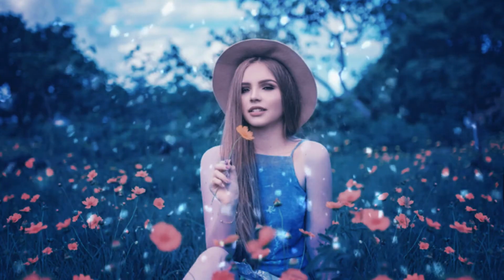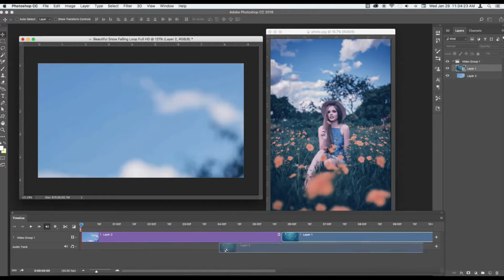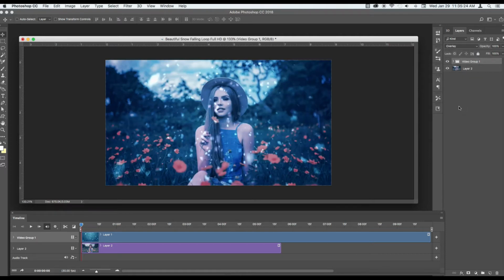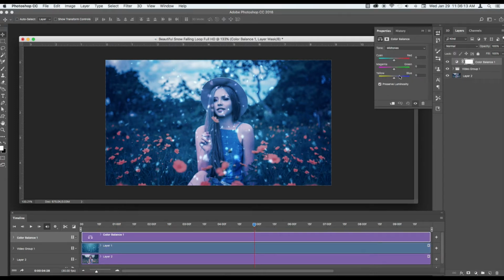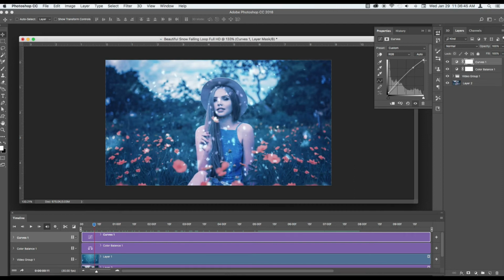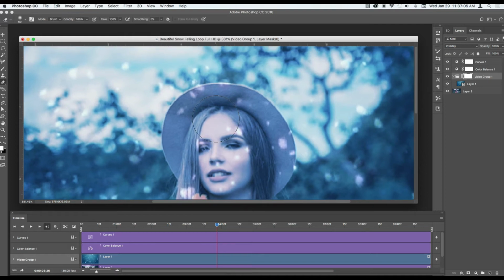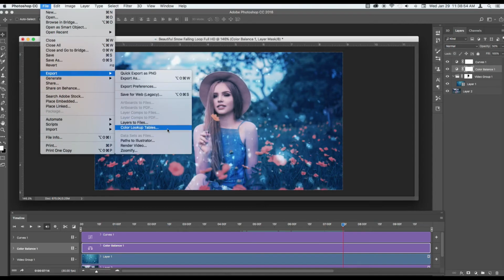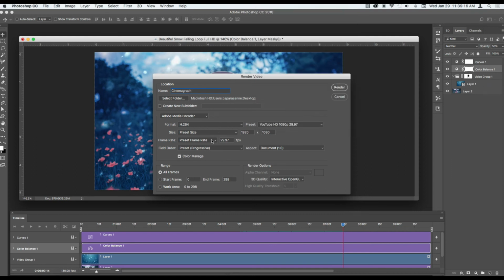Add Life in CINEMAGRAPH (Adobe Photoshop)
Note:
- Not all photo will fit in this preset. So try all your images that best fit. Or you can also adjust the settings to your taste.
- All the pictures that i used is a free photo and not mine. Respect to the owners. Thank you!